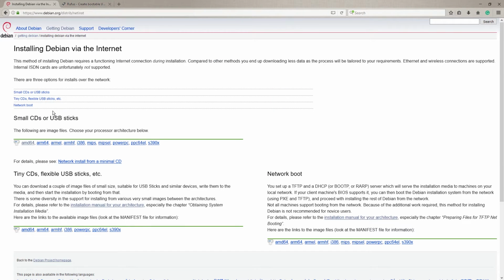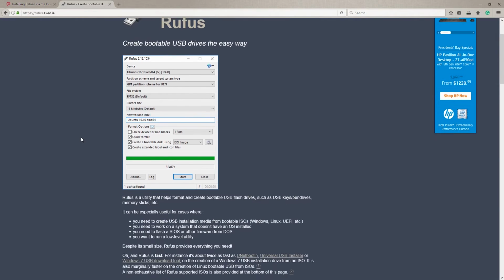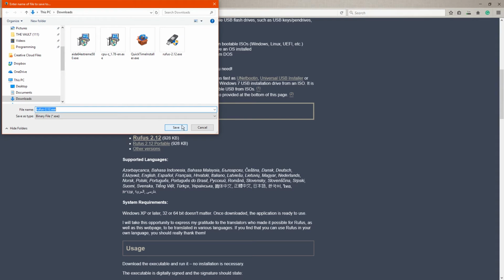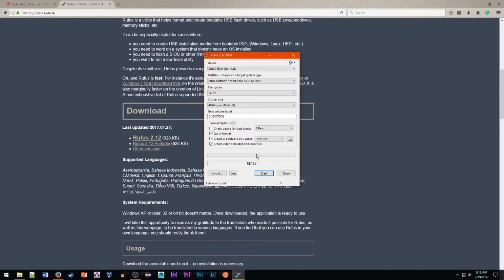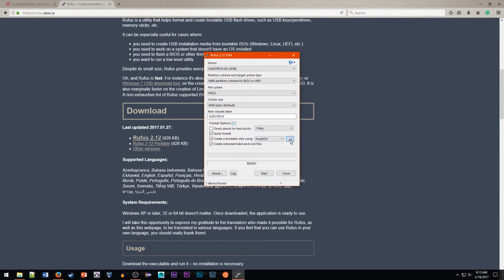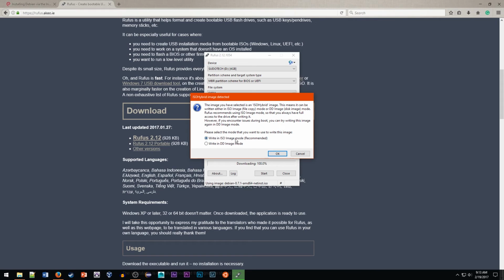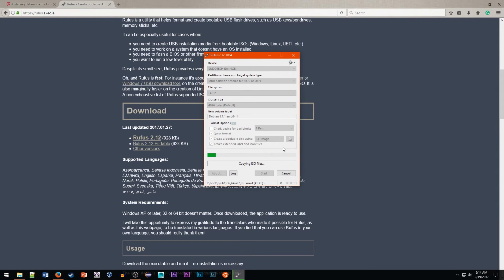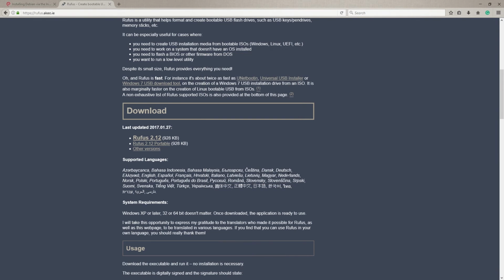Burn an ISO Onto a USB Drive - Create a Linux Installer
Install an ISO disk image file onto an external USB drive. This allows you to install an operating system like Debian, Ubuntu, or OpenSUSE, or other Linux distros onto your computer.

rufus.akeo.ie

Gear I use:
Camera: Panasonic G7
Microphone: Audio Technical Pro 70
USB XLR Audio Interface: Behringer U-PHORIA UM2
Editing: Adobe Creative Cloud